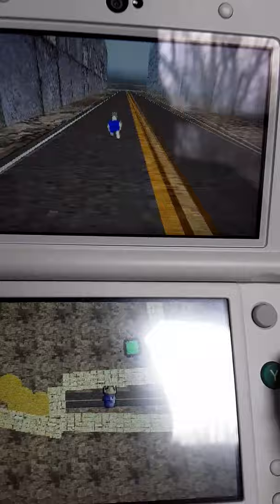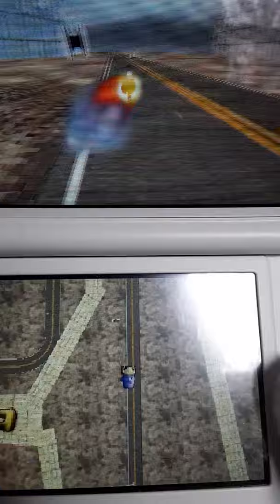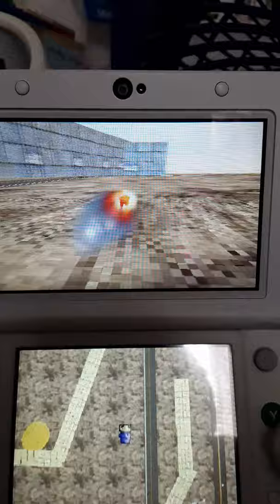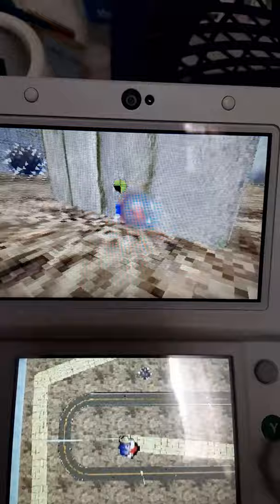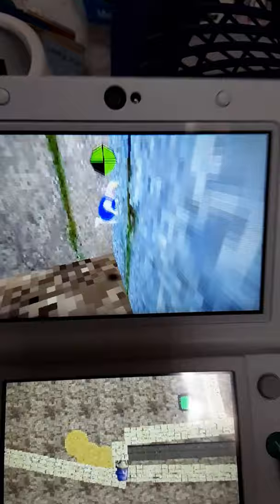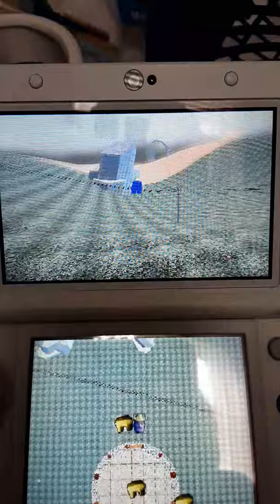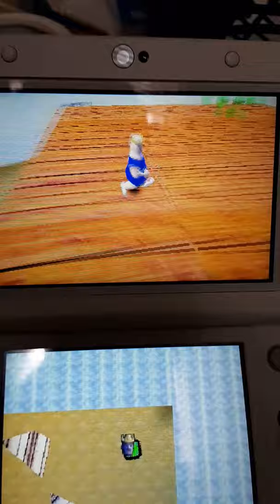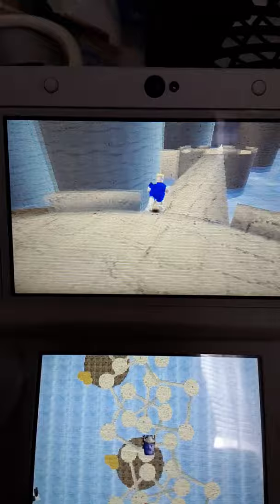Harold Reborn (3/7) the first level